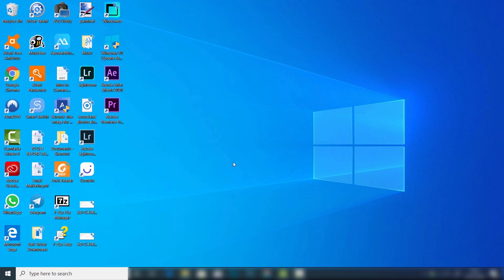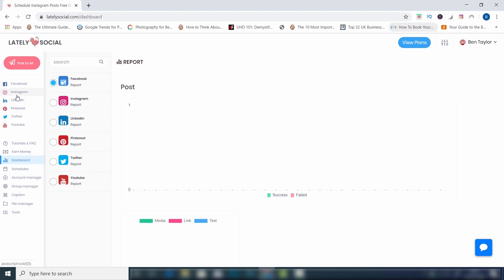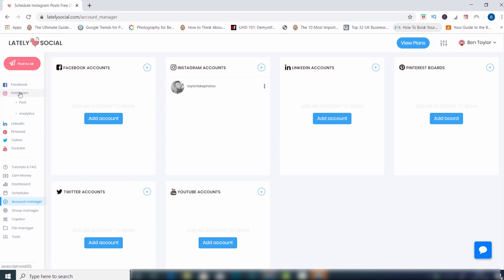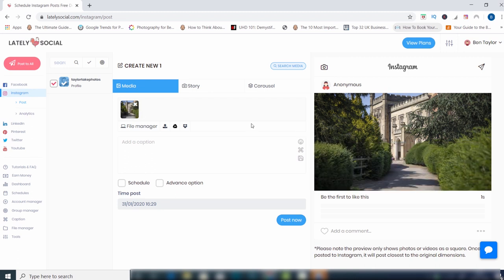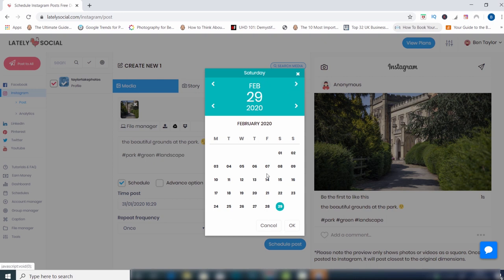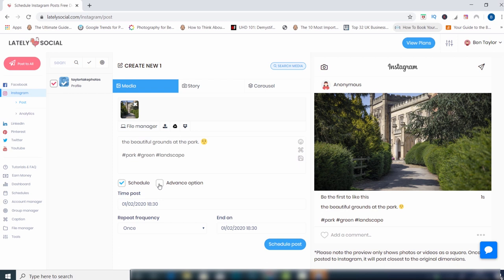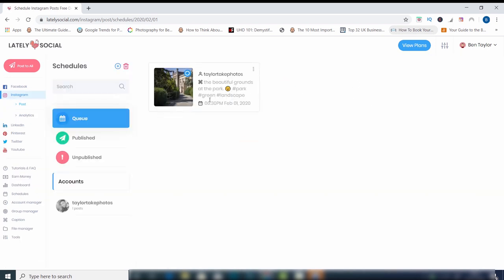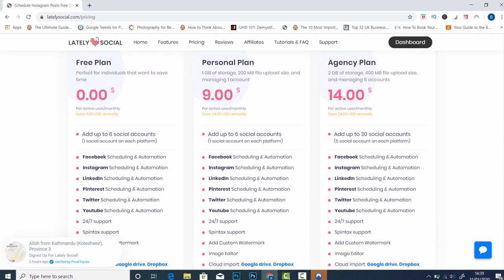How To AUTOMATE Instagram Posts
If you want the best success on Instagram you need to plan, schedule and automate your Instagram posts and this video shows you how!